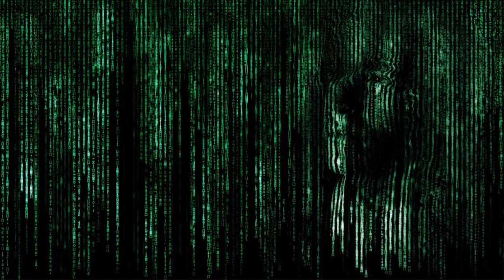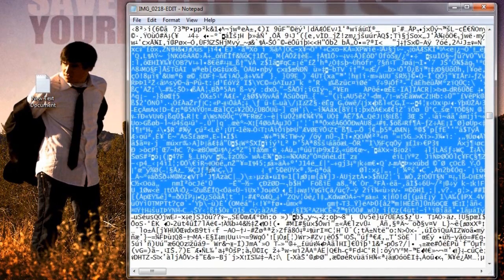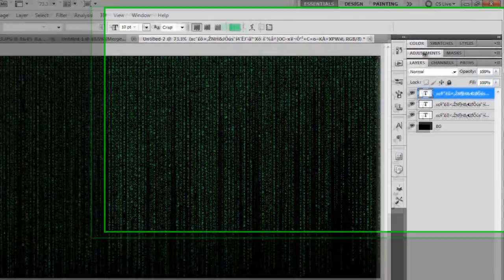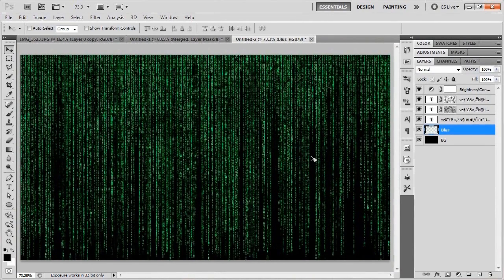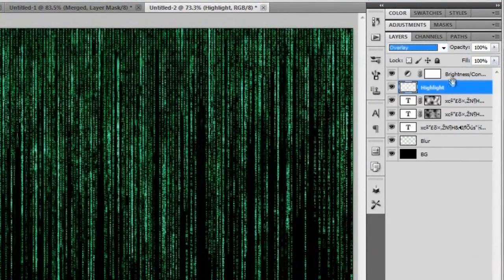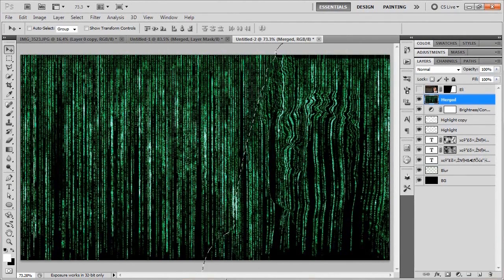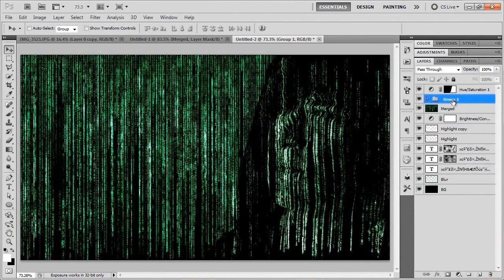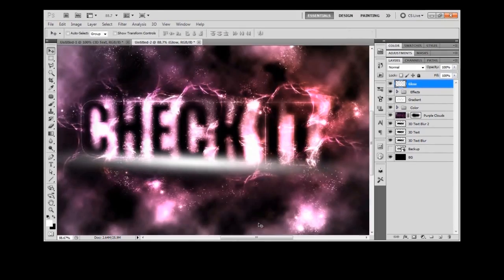Create the Matrix Effect - Photoshop Tutorial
Ever wanted to learn how you can create that falling text effect from The Matrix? Well now's your chance to learn how! Not only that, in this tutorial you will be shown how to add in an image of yourself coming out of the falling text. See it to believe it!

P.S. I know this wasn't released on Tuesday. Things got a little delayed. Either way, hope you enjoy the tutorial!